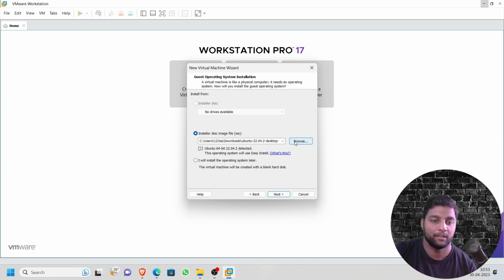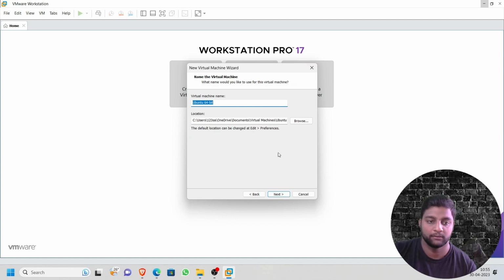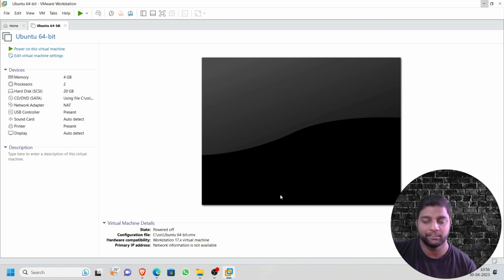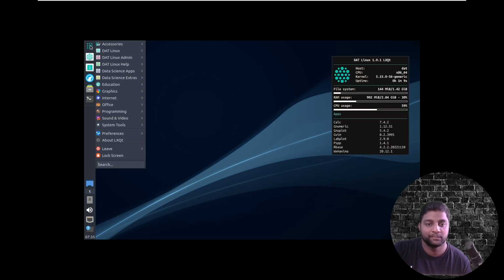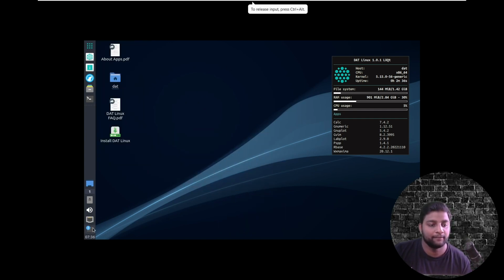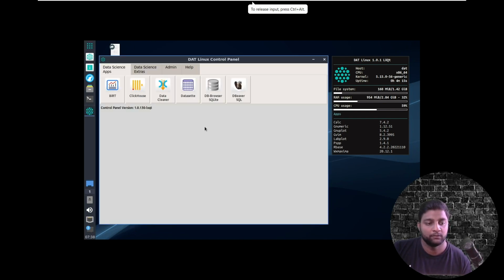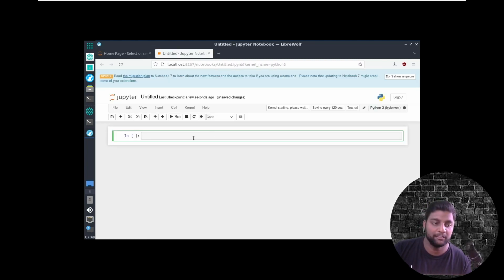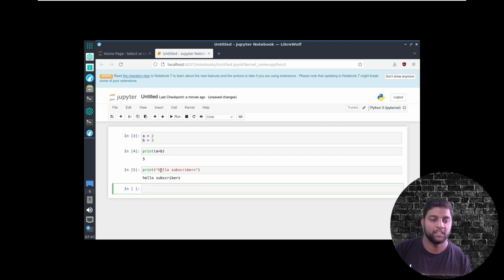Discover the Best OS for Your Needs! | Unleashing the Power of Data Science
Hello, Viewers In this video I have explained in detail how to Install DAT Linux. and the best Linux os for data science without any lag. on low-end PC.